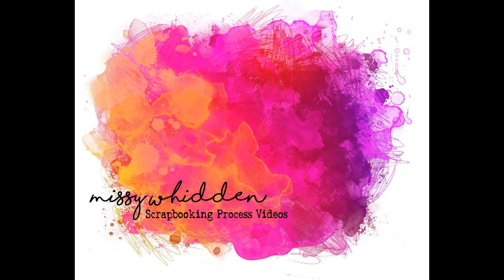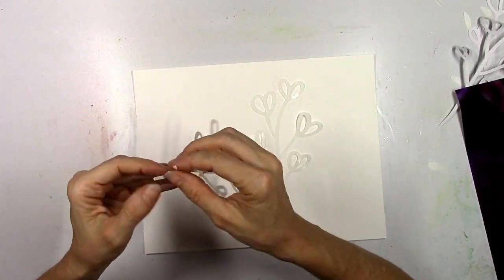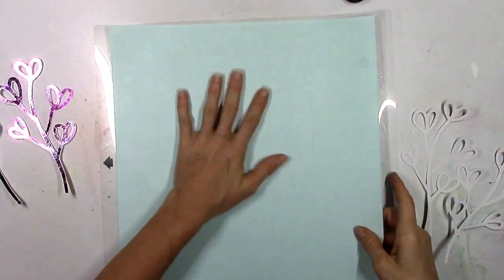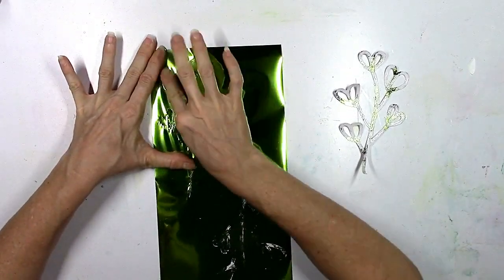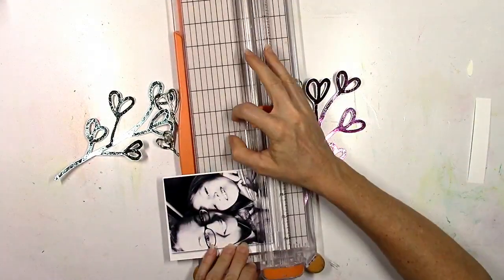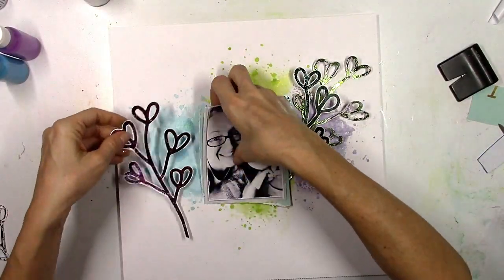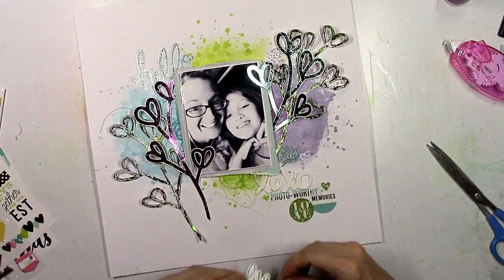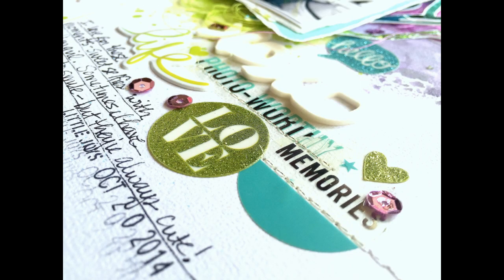Scrapbooking Process #300 Thermoweb / XOXO